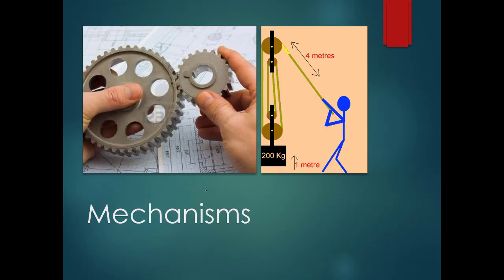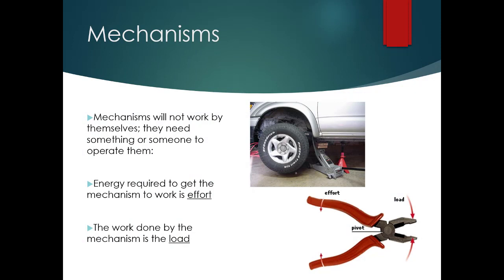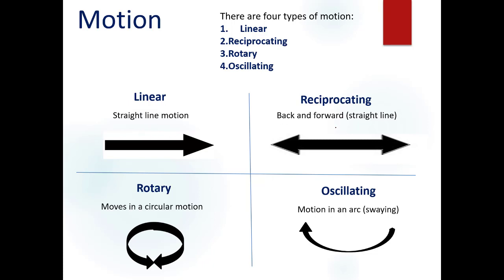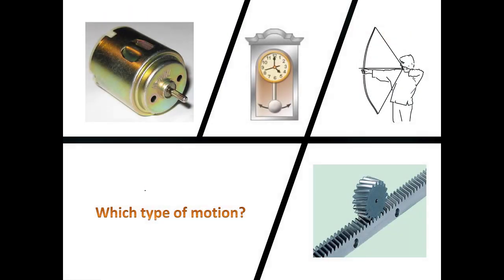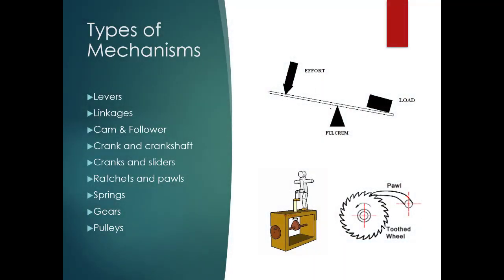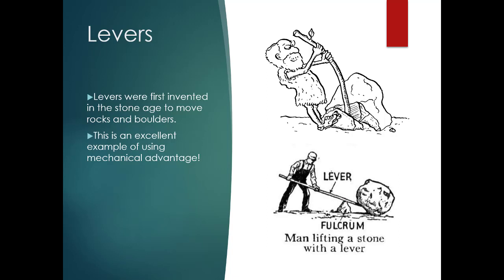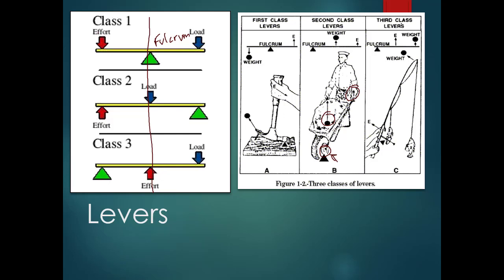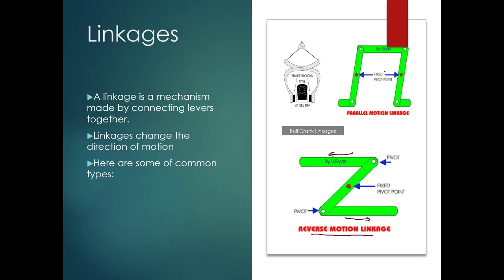Mechanisims - Part 1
An Introduction to mechanisims, Motion and Levers